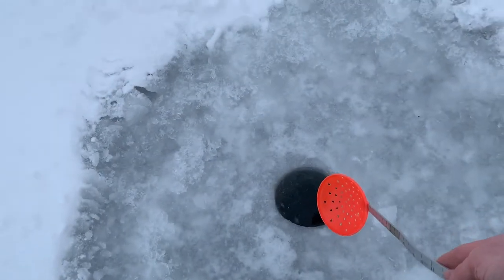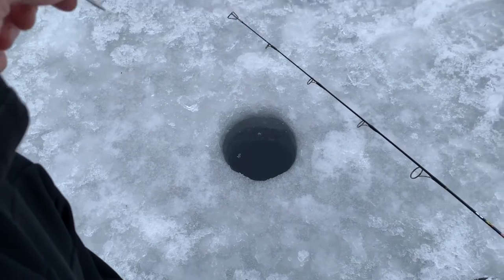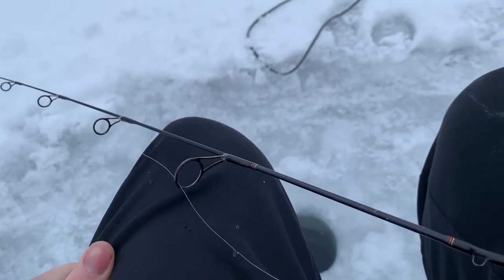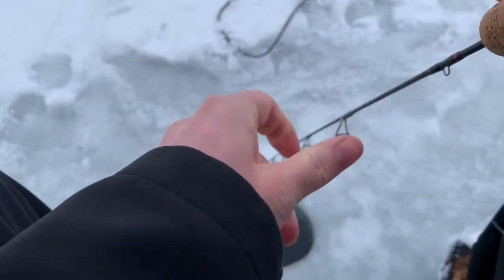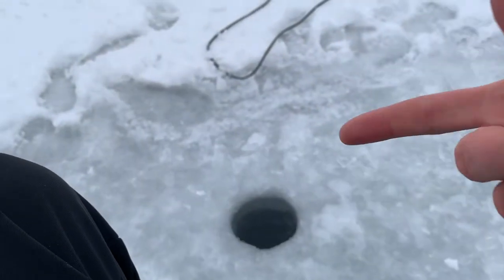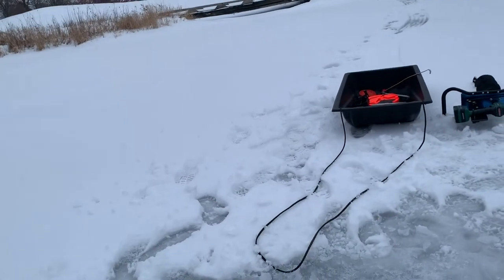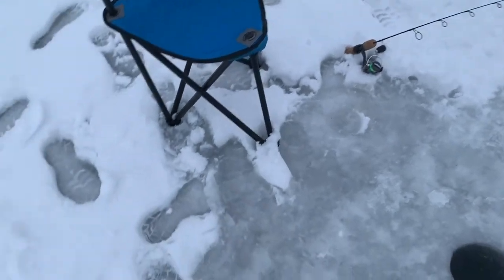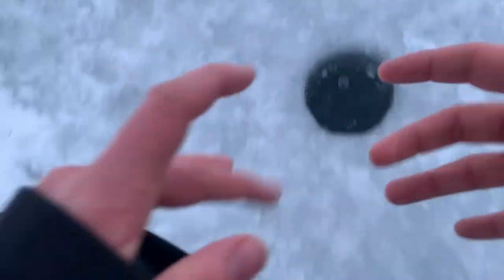Ice Fishing Golf Course Pond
Watch as I compete against frost bite to catch fish through the ice. Remember your gloves folks.